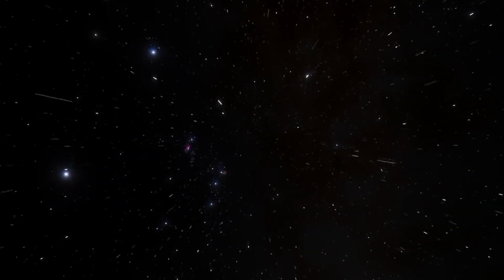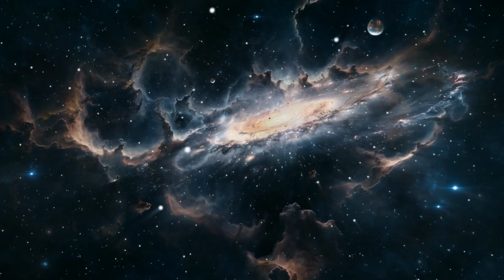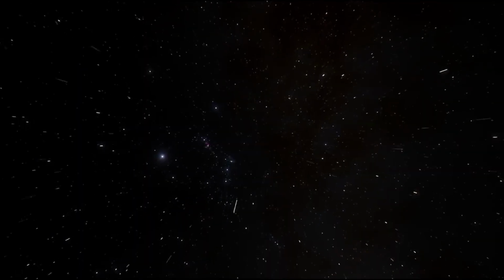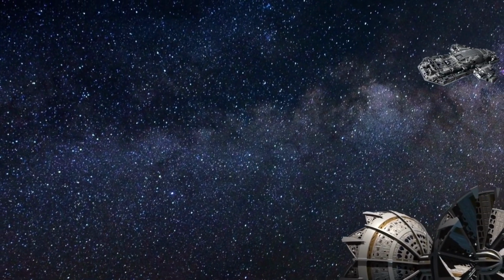Why Do Stars Die?